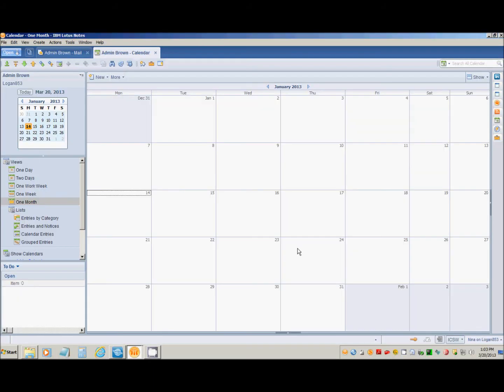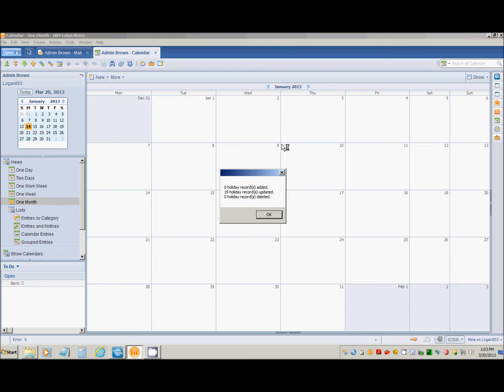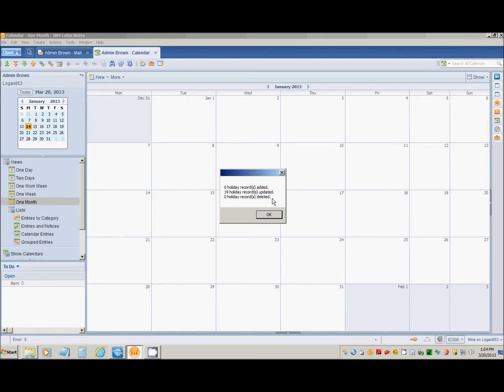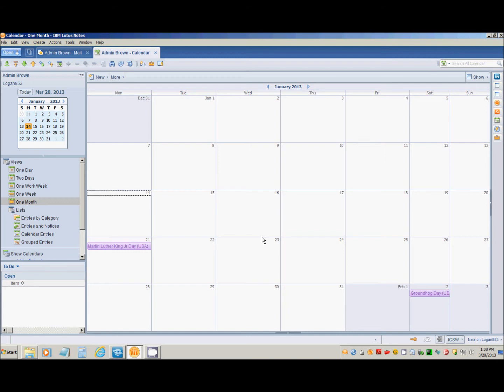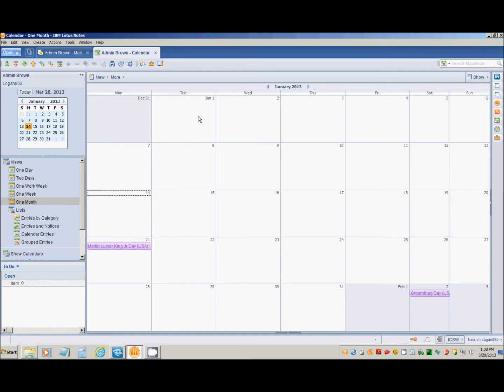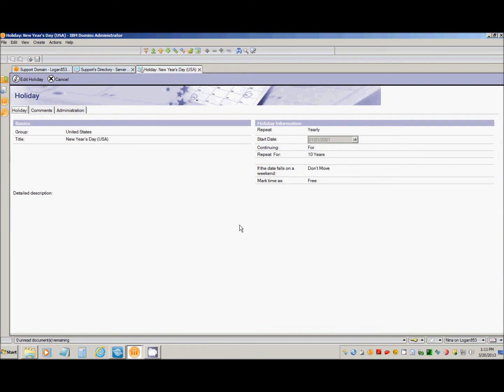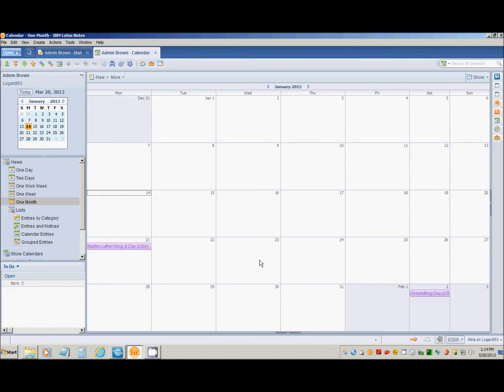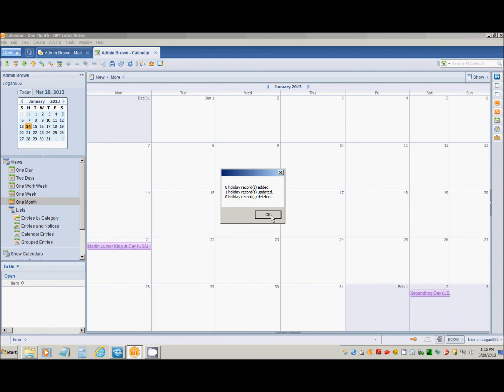Importing Holidays in Lotus Notes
How to import Holidays into the calendar.  The video also explains how to edit a Holiday document on the server.

Best viewed in 1080p HD Mode.